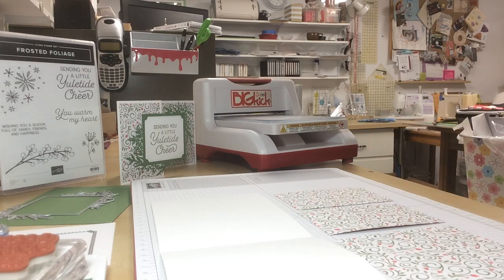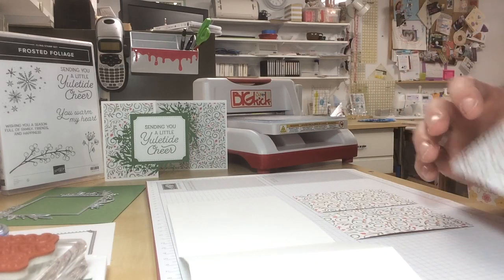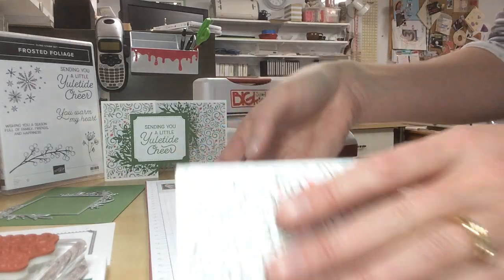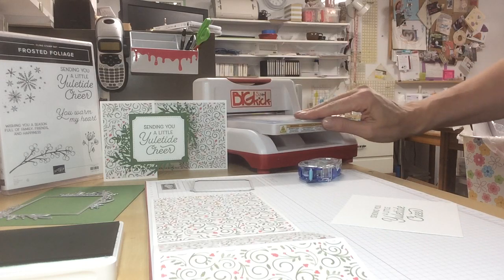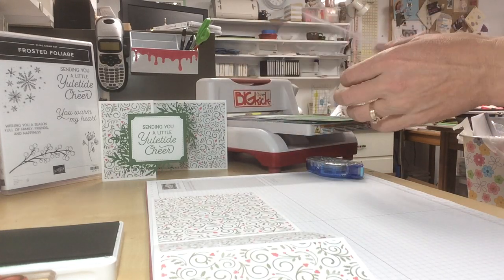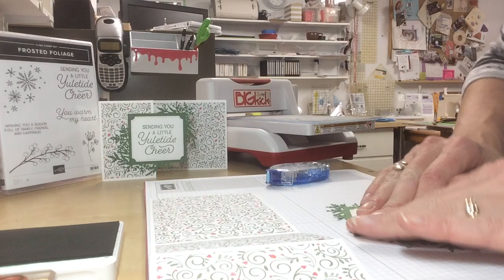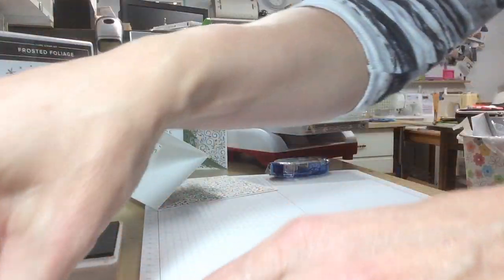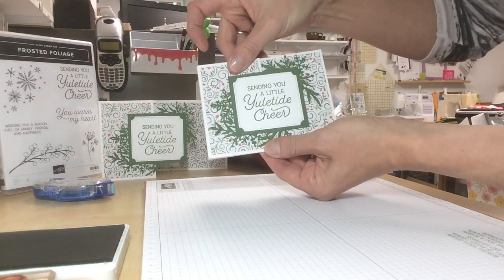Fun fold quick, elegant Christmas card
Stampin' Up Frosted Foliage, Frosted frames and Christmastime is here specialty DSP